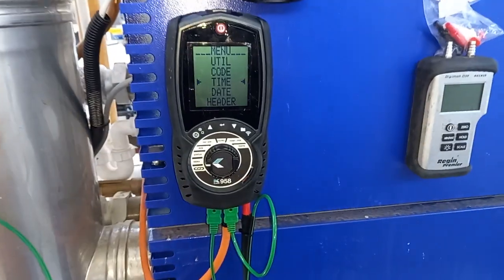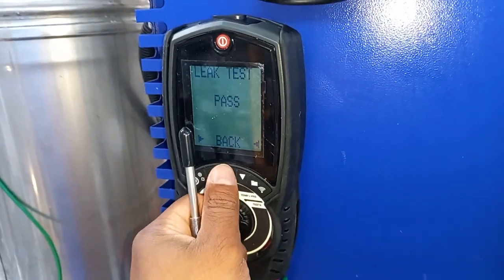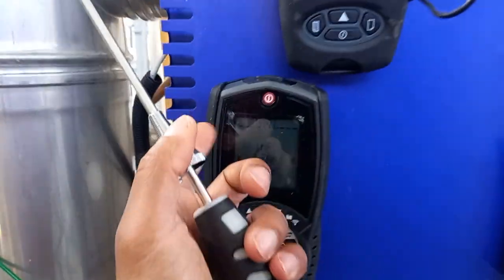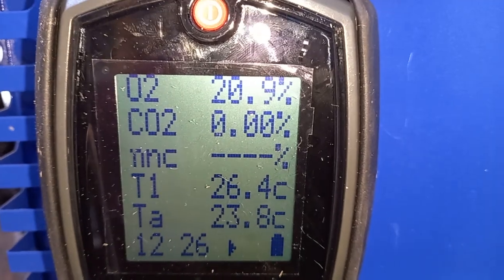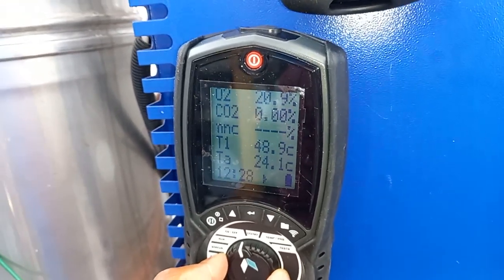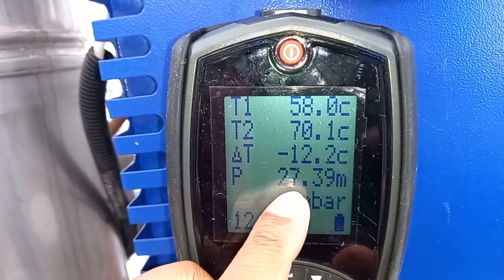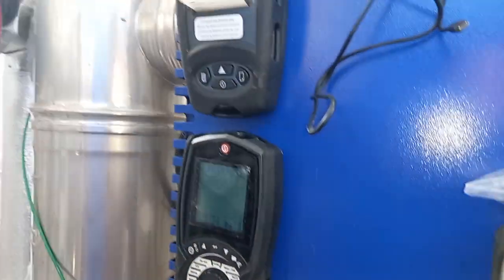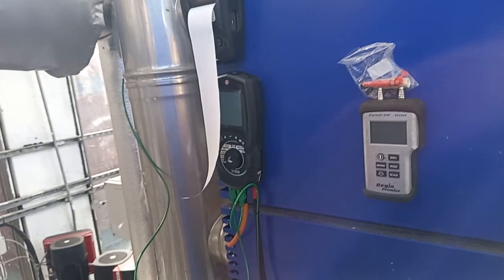KANE 958 COMMERCIAL COMBUSTION ANALYSER